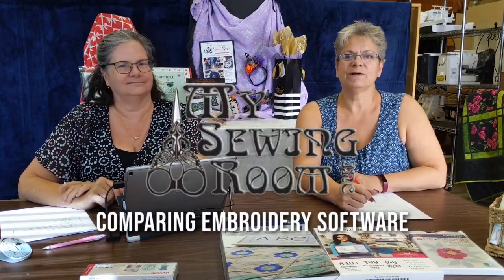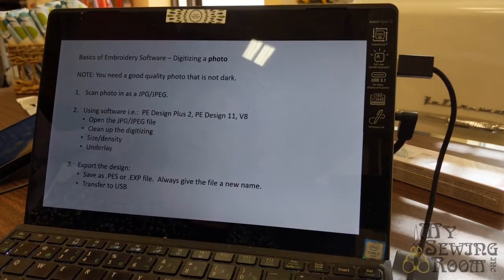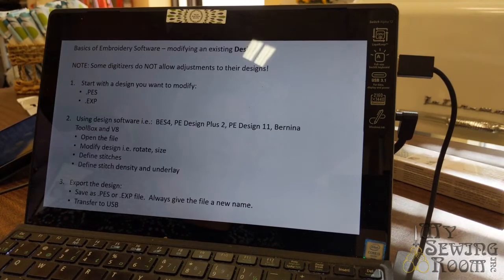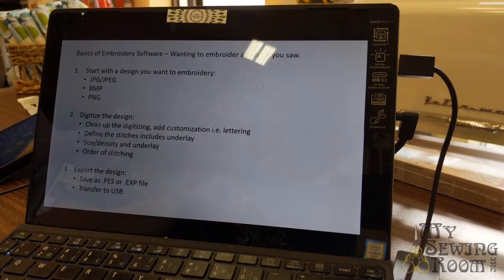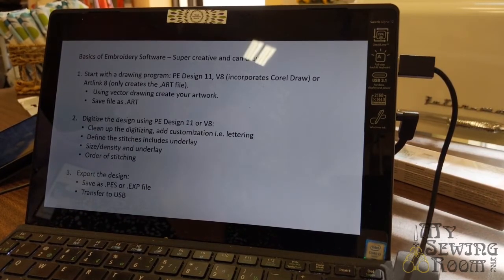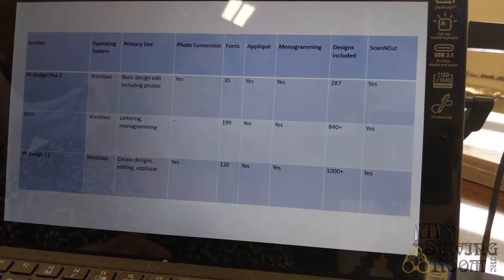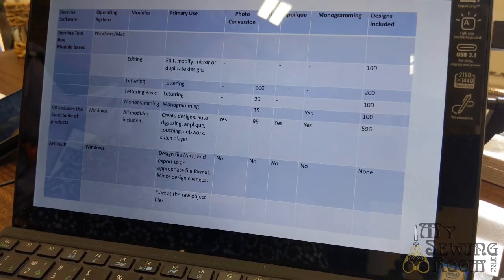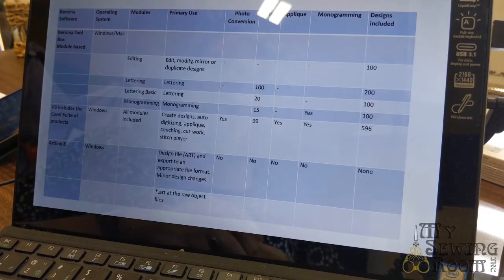Comparing Embroidery Software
Linda and Gwen comparing different options for Bernina and Brother when it comes to embroidery software